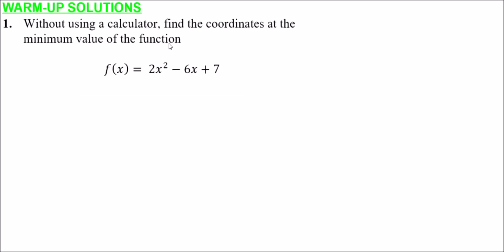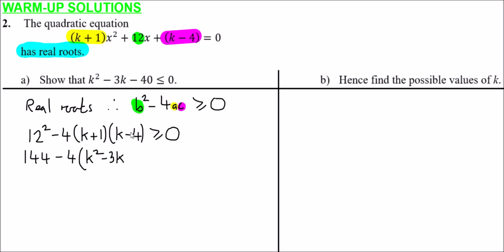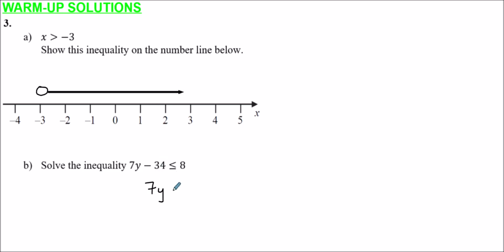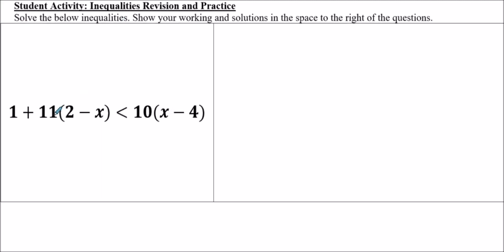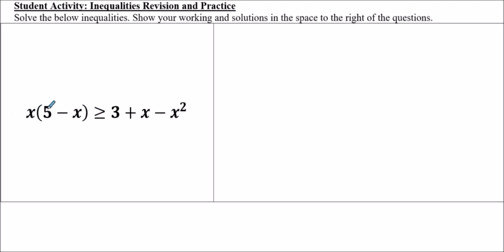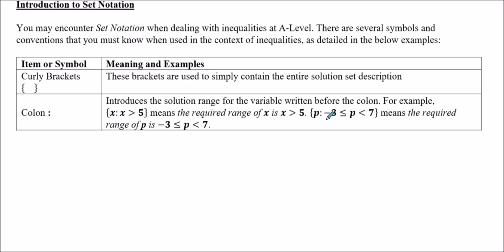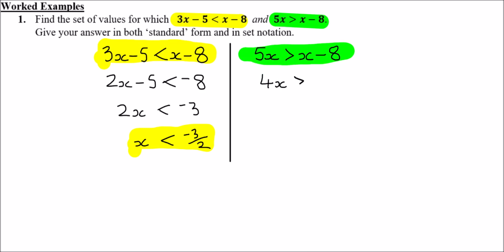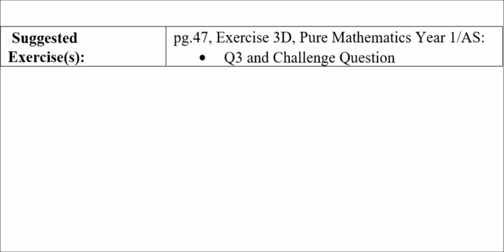Year 12/AS Pure Chapter 3.4 (Equations and Inequalities)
This video focuses entirely on inequalities. We start from the basics, revising by solving GCSE-type inequalities before introducing the mathematical language around set notation and using this in a couple of worked examples.

This lesson is meant as preparation for Exercise 3D, page 47 of the Pearson Edexcel Pure Mathematics Year 1/AS Textbook

Introduction: 00:00

Solution to Warm-Up Q1:    0:44
Solution to Warm-Up Q2a): 3:47
Solution to Warm-Up Q2b): 8:15
Solution to Warm-Up Q3:   10:27
Solution to Warm-Up Q4:   11:36

STUDENT ACTIVITY - SOLVING INEQUALITIES
2(𝑥 − 3) ≥ 0:                             13:12
8(1 − 𝑥) ˃ 𝑥 − 1:                       14:08
3(𝑥 + 7) ≤ 8 − 𝑥:                       14:46
2(𝑥 − 3) − (𝑥 + 12) ˂ 0:           15:40
1 + 11(2 − 𝑥) ˂ 10(𝑥 − 4):       16:25
2(𝑥 − 5) ≥ 3(4 − 𝑥):                  17:29
12𝑥 − 3(𝑥 − 3) ˂ 45:                18:26
𝑥 − 2(5 + 2𝑥) ˂ 11:                   19:11
𝑥(𝑥 − 4) ≥ 𝑥² + 2:                      20:30
𝑥(5 − 𝑥)  ≥ 3 + 𝑥 − 𝑥²:               21:27
3𝑥 + 2𝑥(𝑥 − 3) ≤ 2(5 + 𝑥²)        22:24
𝑥(2𝑥 − 5) ≤ [4𝑥(𝑥 + 3) ÷ 2] - 9: 23:35

Introduction to Set Notation: 25:04

Worked Example 1:                  30:23
Worked Example 2:                  34:01

Suggested Exercises:              37:22